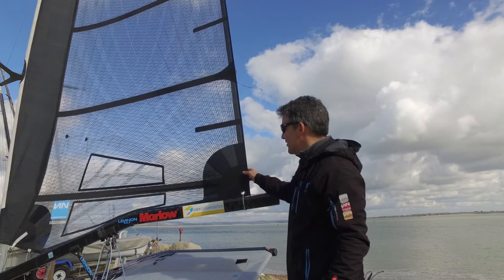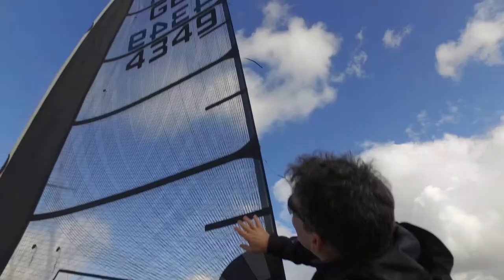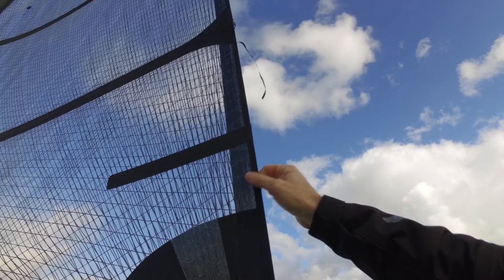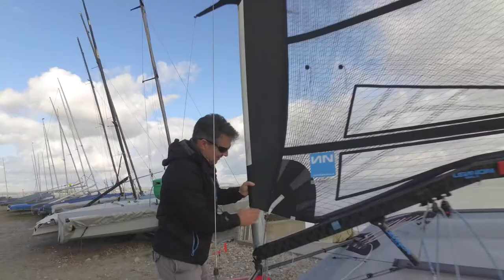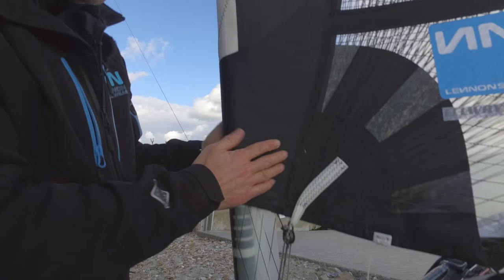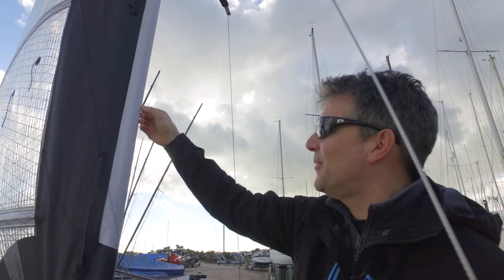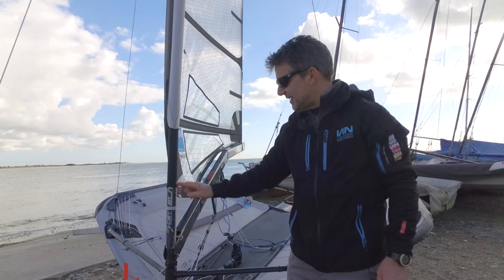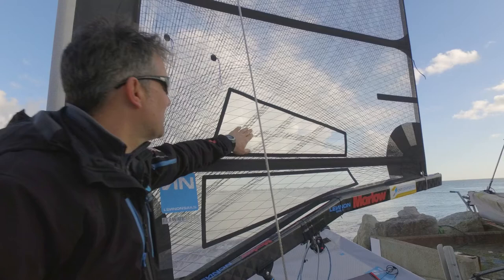Lennon Sails A3M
This video is about 5 - A3m tech